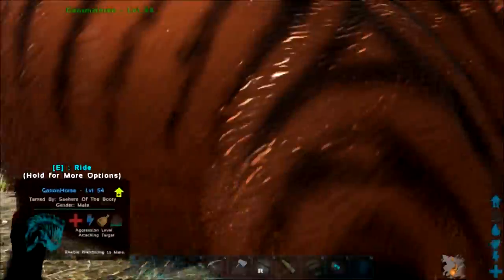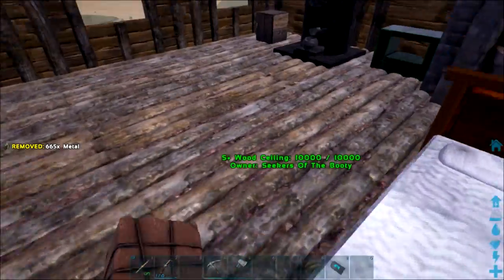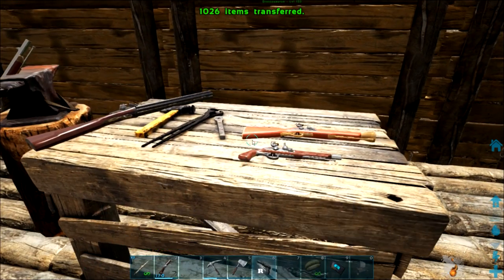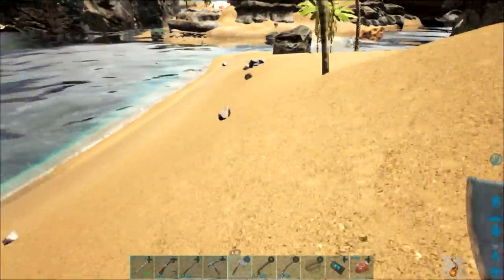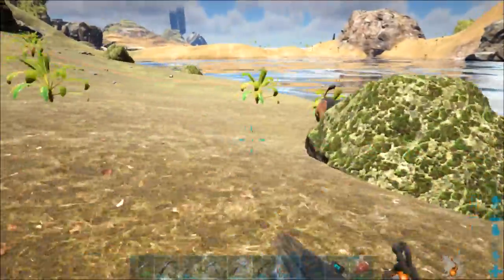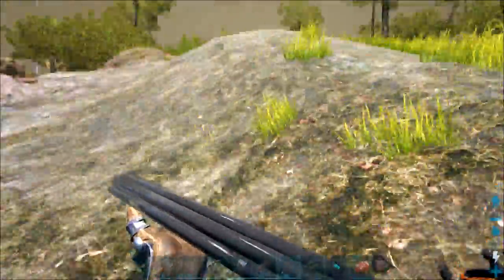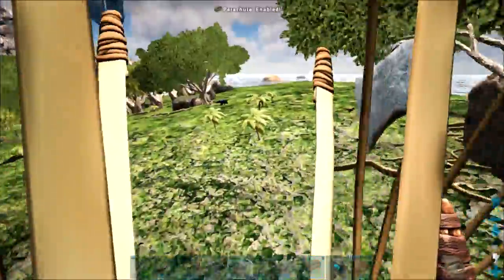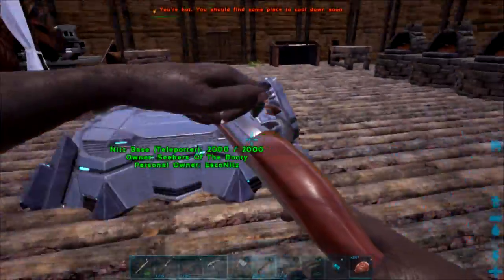[7] Preparing For The First Battle! (Ark Pirates Evolved)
Welcome to the pirate season of Ark Survival Evolved, Where Nitz, Ghost, Crit and friends face off to see who can collect more booty! Join Nitz as he attempts to build something other than a box to guard his booty. Flint lock pistols, Muskets, Blunderbuss's and more weapons await them all and one wrong step can have em all walking the plank. Tune in and find out to see who the better pirate is!

Be sure to check out my live stream channel and follow it so you know when I live stream.